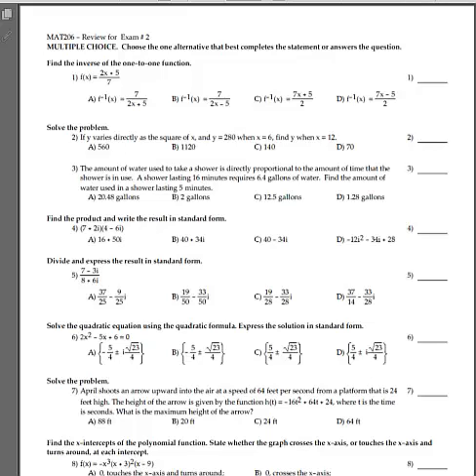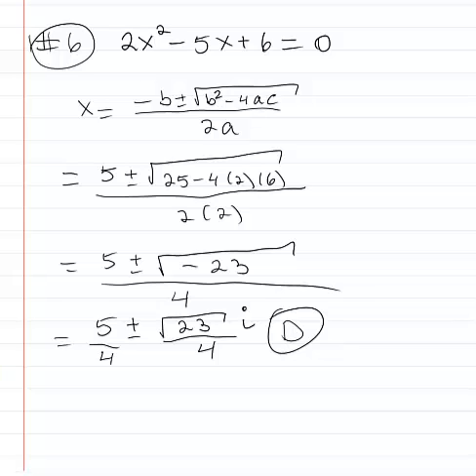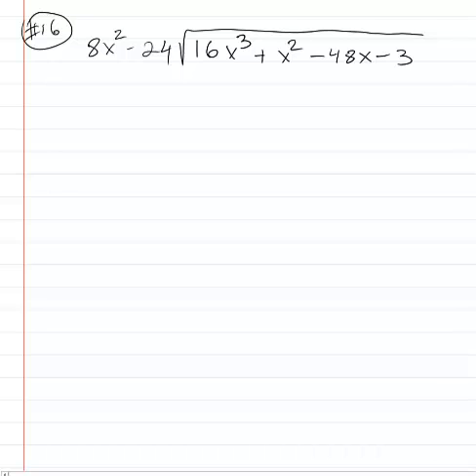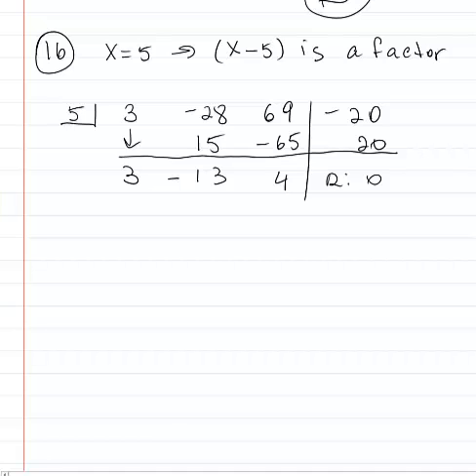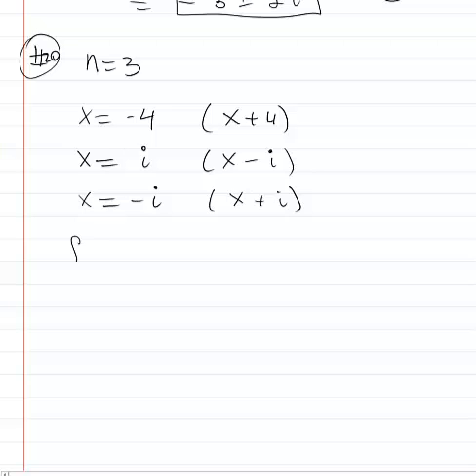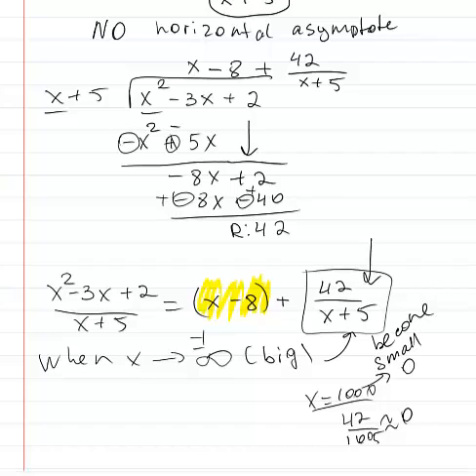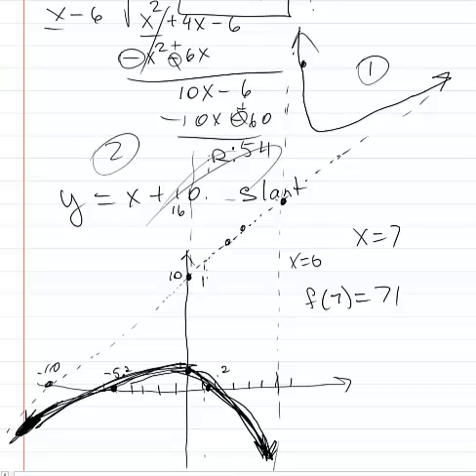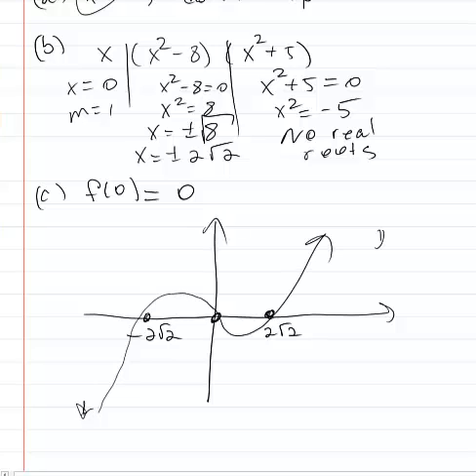Review for Exam 2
The video goes over the review sheet for Exam 2.